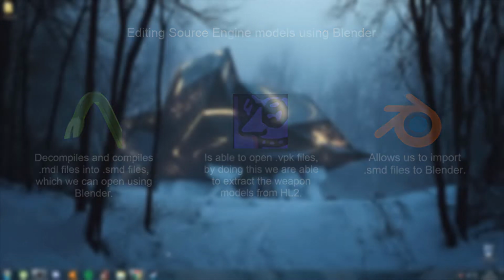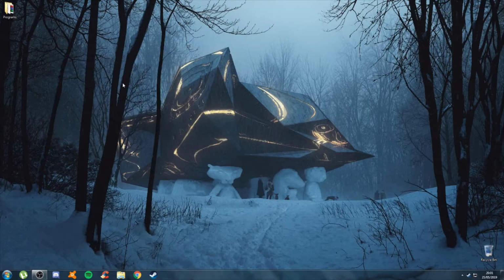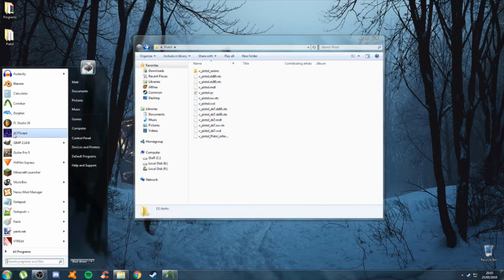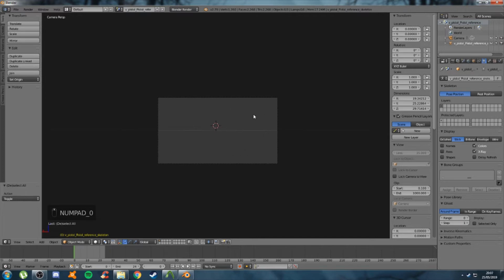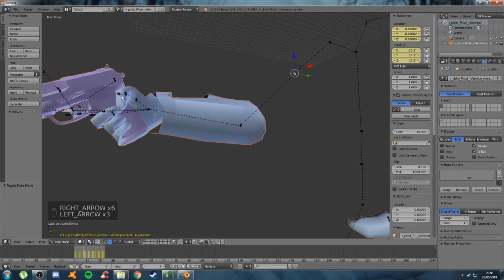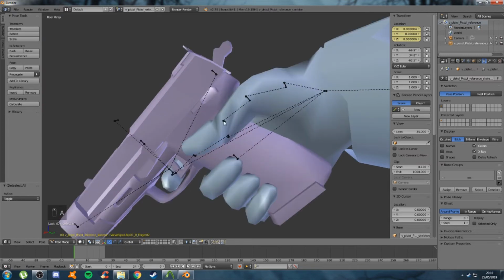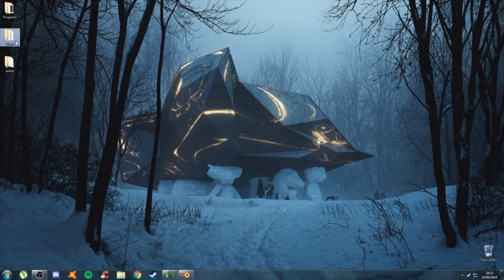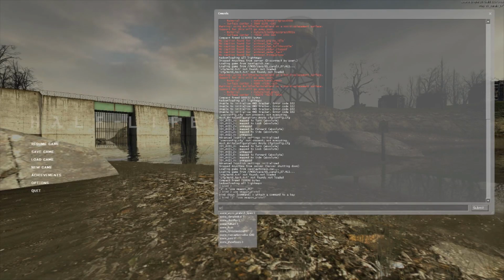Crappy Source Engine to Blender Tutorial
I don't know how to talk.
I also can't explain things properly, how lovely.